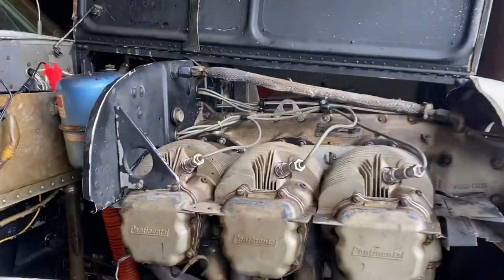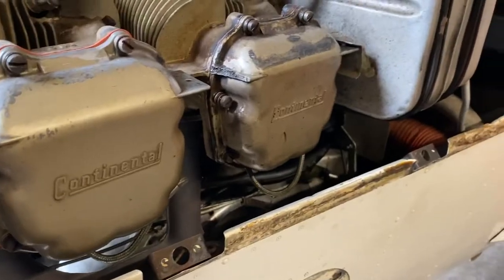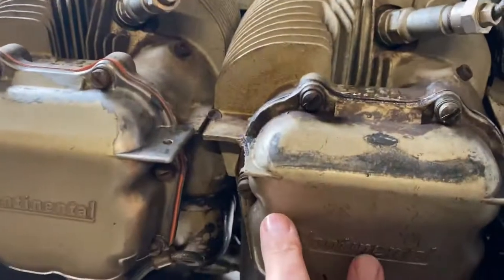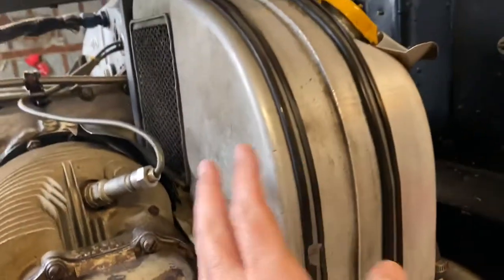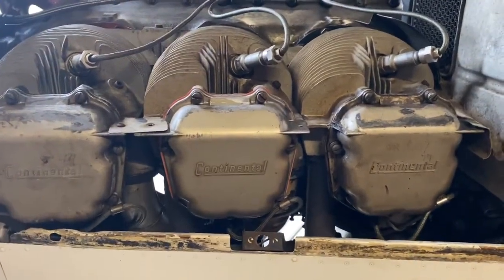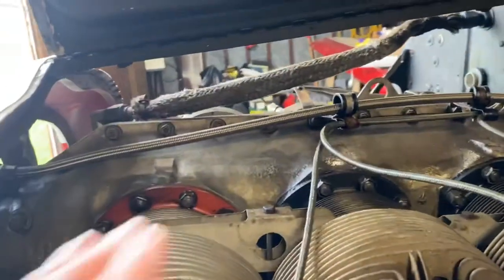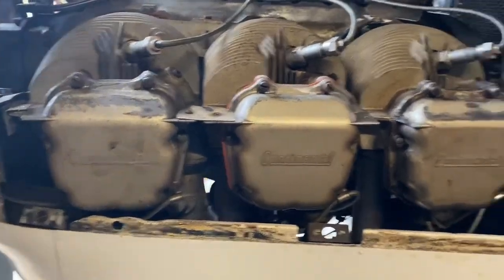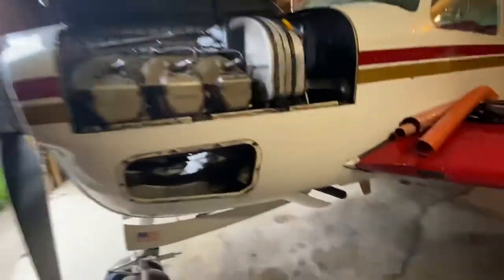1953 Beechcraft Bonanza Engine Prep for Top Overhaul and Repairs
Doing a general overview on tail feather. Prepping for a top overhaul. Inspecting hose lines and wiring. Developing a plan of action that systematic and thorough. Replacing all six cylinder sets which includes pistons wrist pins and new Superior pistons and rings. The new cylinder sets that are coming are the larger castings different casting part numbers on the cylinder heads replacing the older original lighter weight version cylinders. All the cylinders that are currently on the plane I’ll have good compression and finally got all the valves unstuck. I decided the sellers need to come off and get cleaned up and resurfaced and re-ring. So I bought six new cylinders to replace the older light weight cylinders but there’s nothing wrong with the current cylinders that are on there other than they just need to be disassembled cleaned and inspected and re-assembled but right now they’re all read 70 to 75 psi per cylinder.